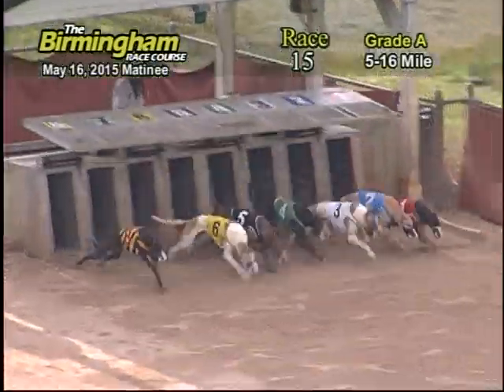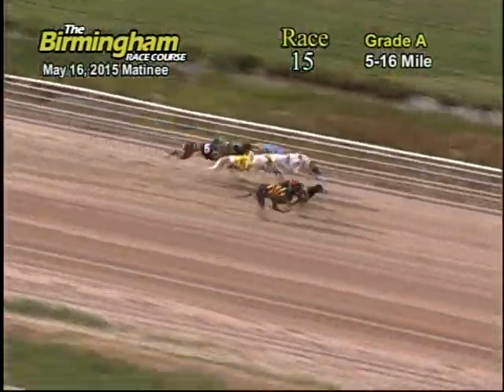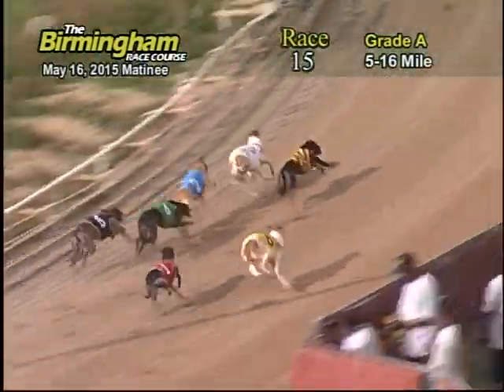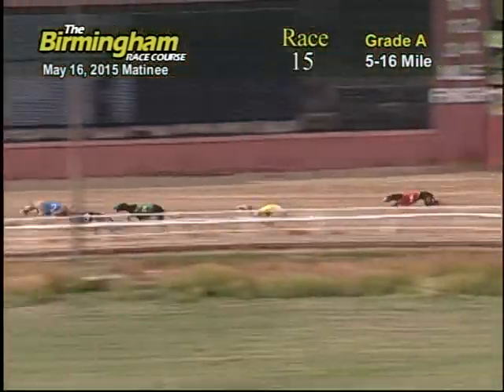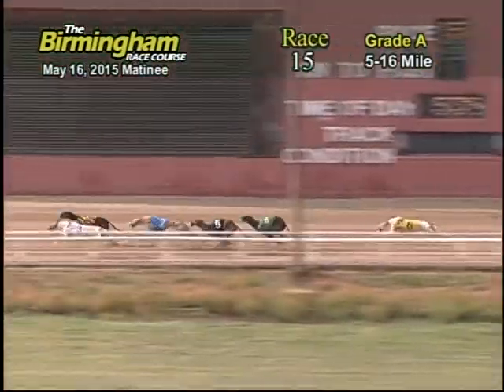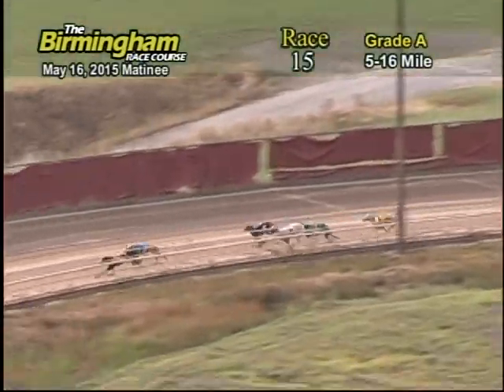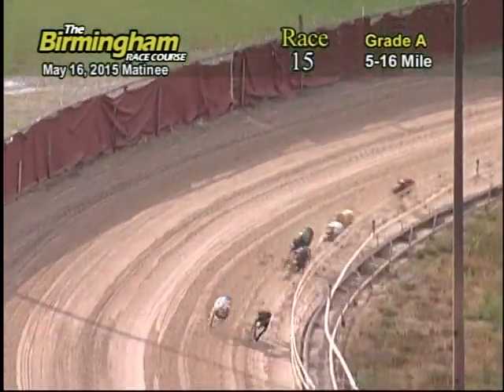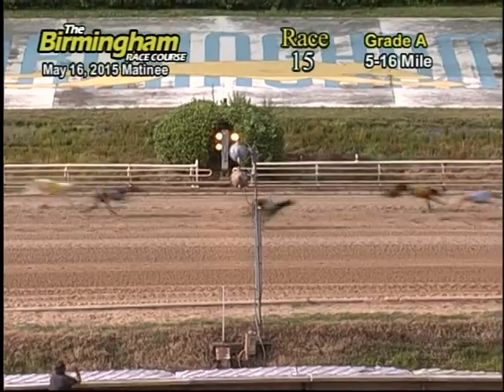05/16/15 Afternoon Race #15